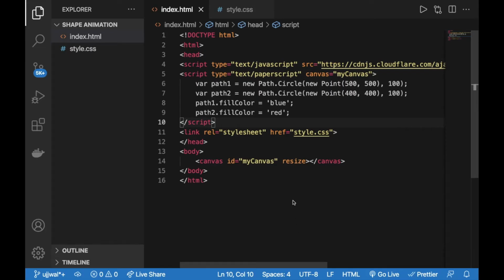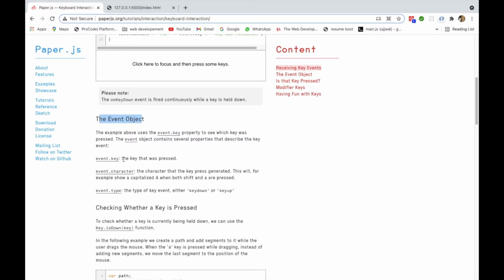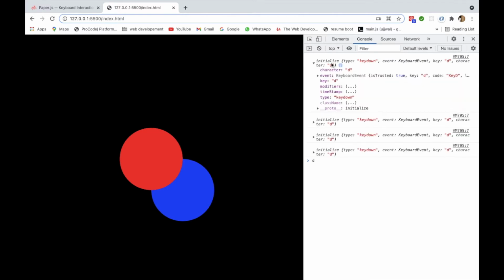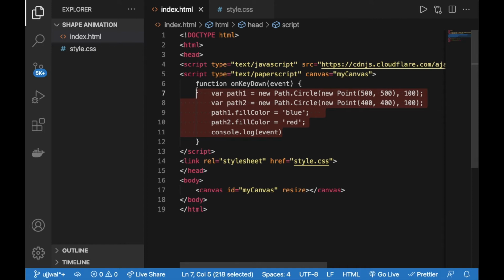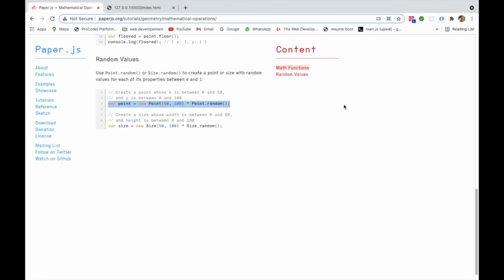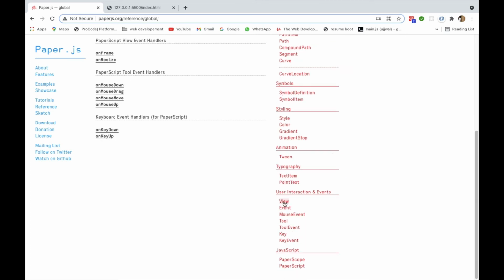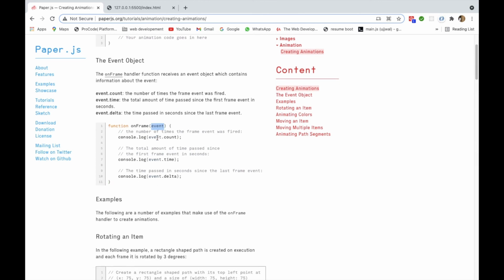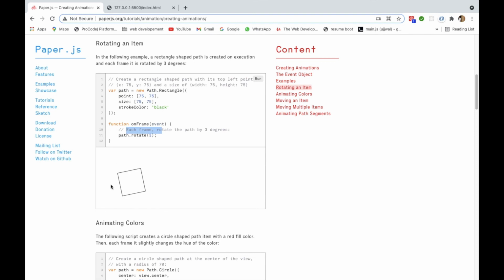Web Animation + Sound Effects Project 🔥 | paperJS + howlerJS | PART 02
Hola 🙌,

Wanna make a cool project to shine up your CV/resume. Here is the link to one amazing Animation + Sound Effects Web project 🔥 for you. You literally need just basic knowledge of HTML, CSS, and JS for it.

🔗Important Links: -

Timestamp:-
1. Recap : (0:00)
2. Adding Interactions via Keyboard : (0:45)
3. Understanding Animation : (10:40)